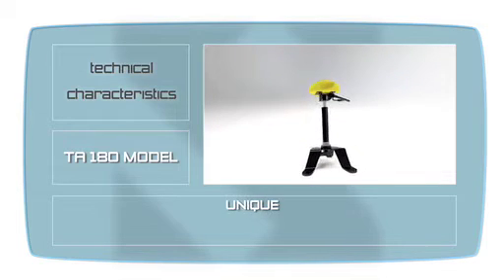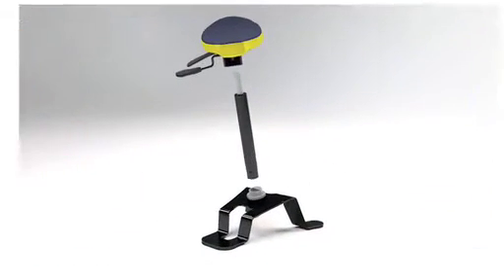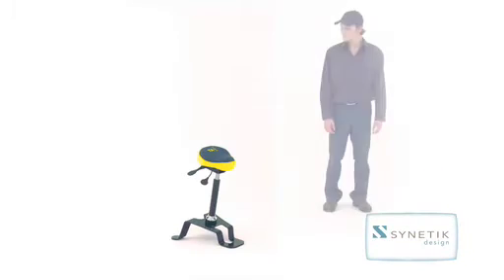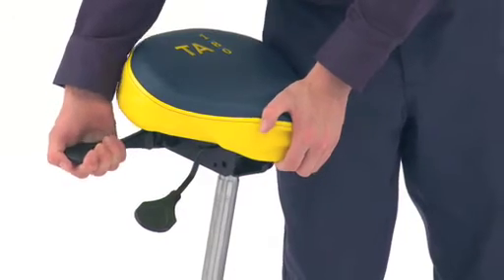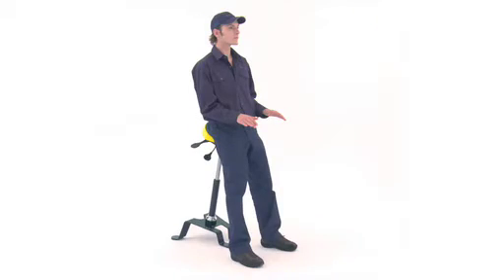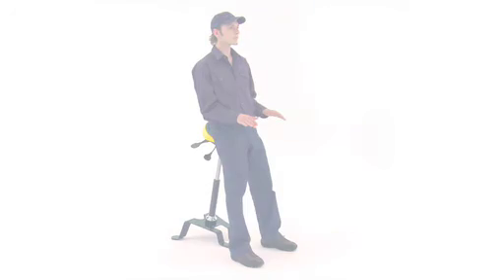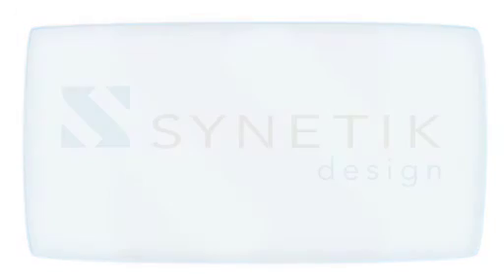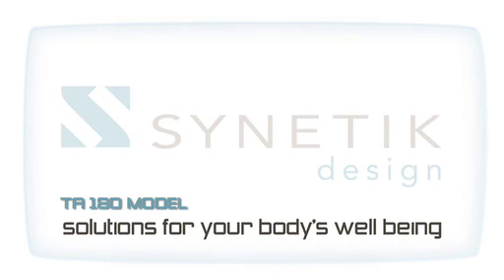TA180 - ANG.mov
TA180
Ergonomic stool that improves user comfort and reduces foot and legs pain due to prolonged standing position. Optimizes freedom of movement